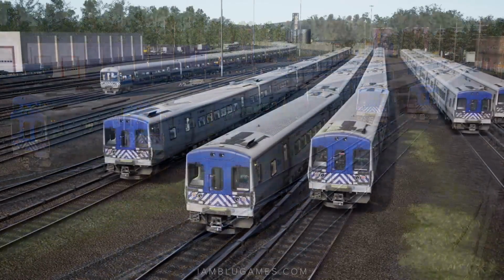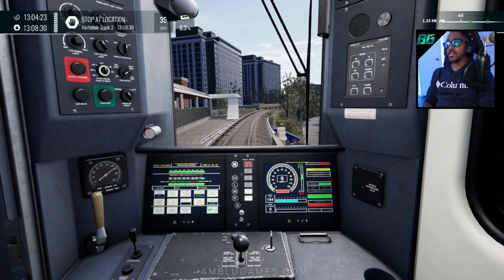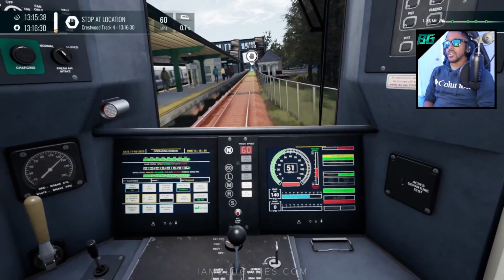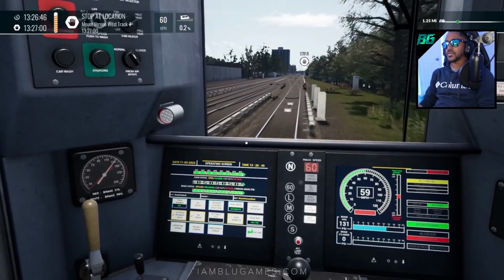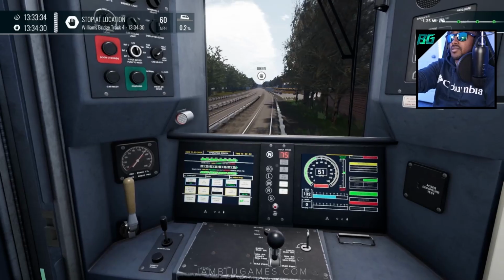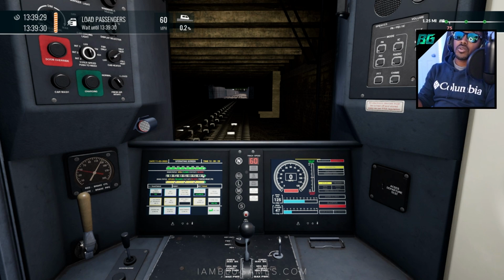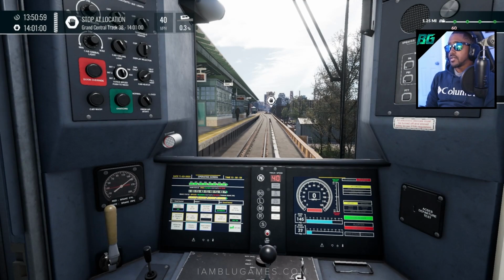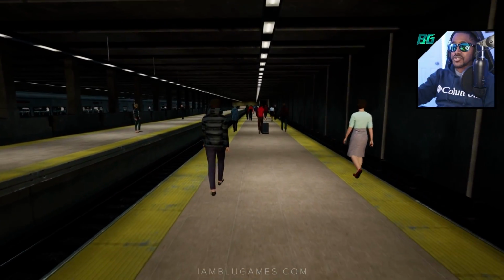NYC Grand Central | Train Sim World 4 Harlem Line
My Train Sim Setup
RailDriver USB Desktop Train Cab Controller

PC Specs
Motherboard: MSI MAG Z790 TOMAHAWK WIFI ATX LGA1700 DDR5
CPU: Intel Core i9-13900K 3 GHz 24-Core Processor
RAM: G.Skill 64 GB (2 x 32 GB) DDR5
GPU: Zotac Trinity RTX 4090 24 GB
Hard Drives : 3x SAMSUNG 980 PRO SSD 2TB M.2